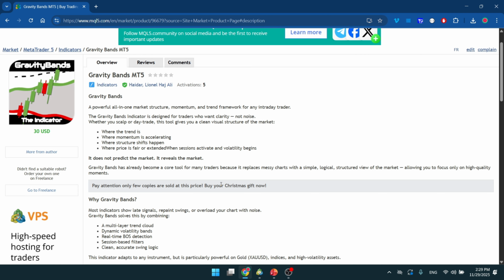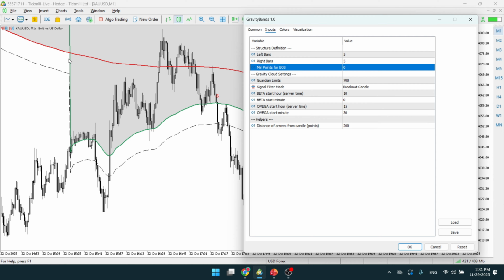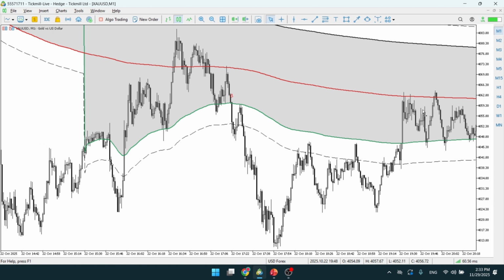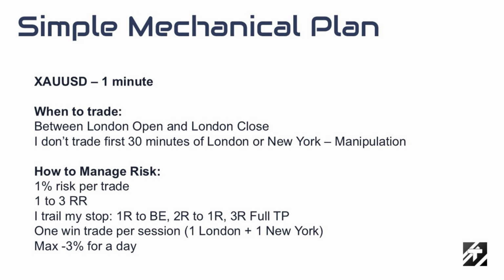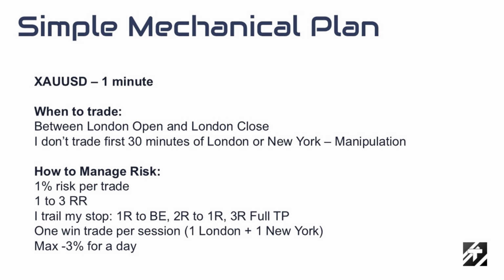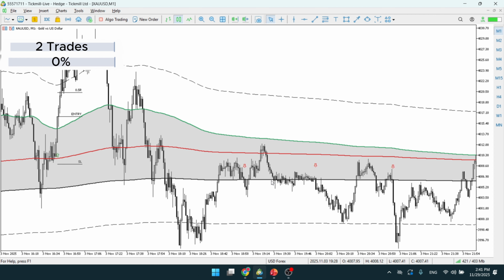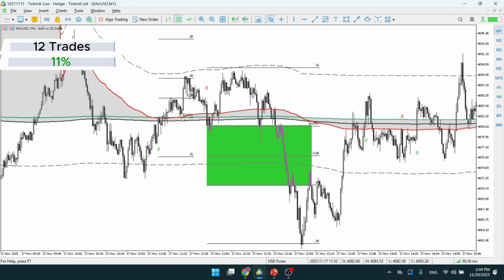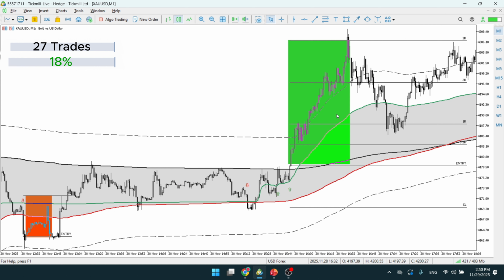Gravity Bands: a 18% profit indicator last month!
This video is one of a series on videos in a playlist that explains what "Gravity Bands" indicator is about, explaining the inputs and how to use them. Also will expose a backteting of this idicator based on a mechanical trading plan leading to 18% profit in November.

Join us to get informed when the indicator will be released